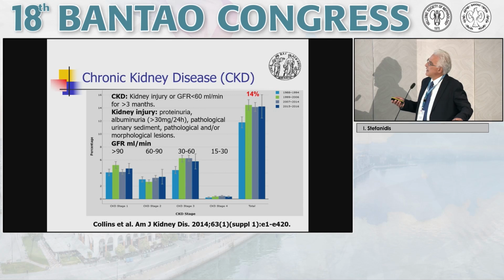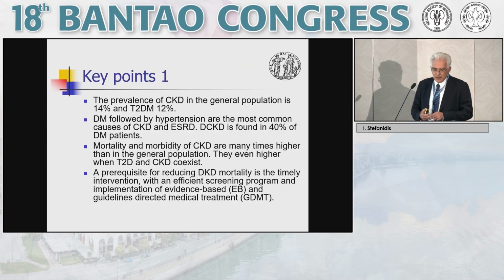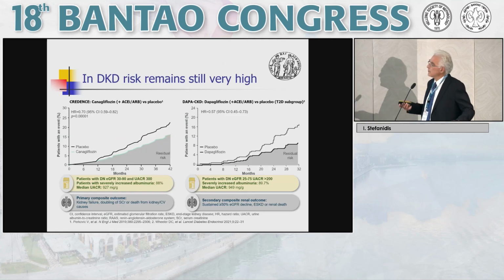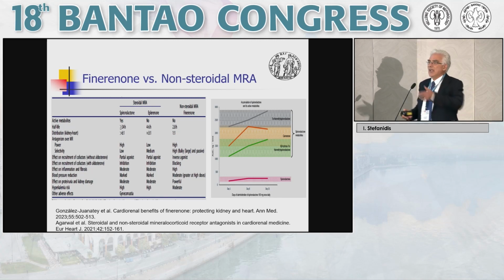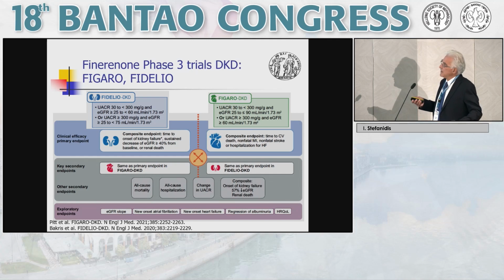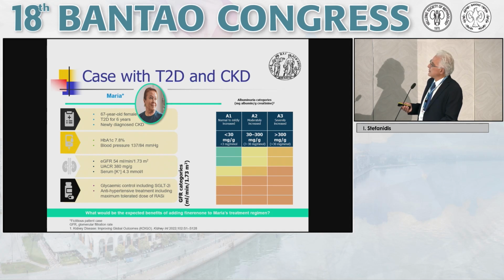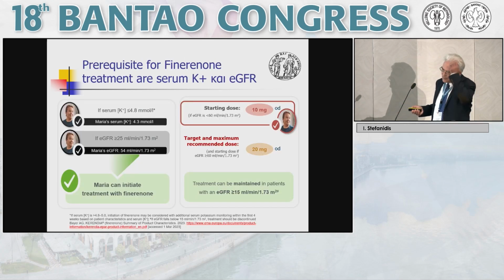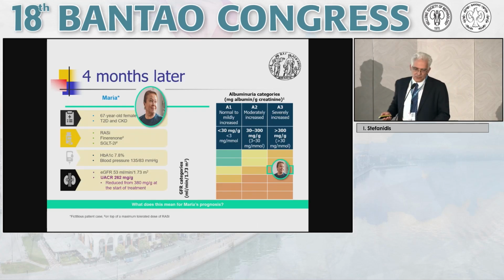BANTAO A day 3 I Stefanidis